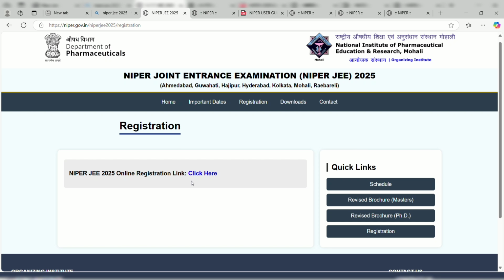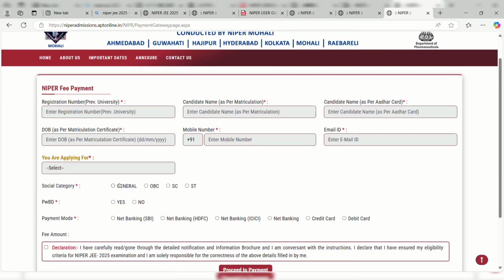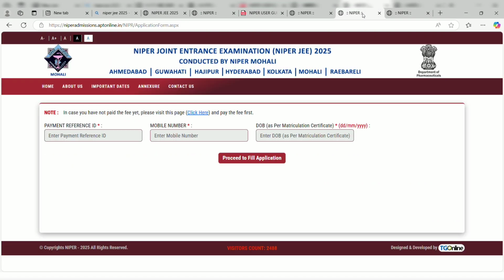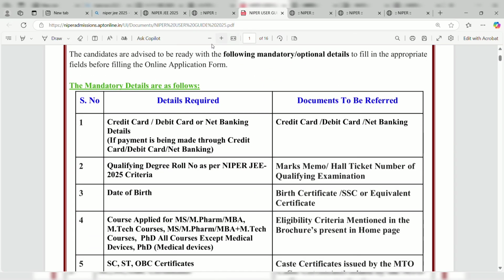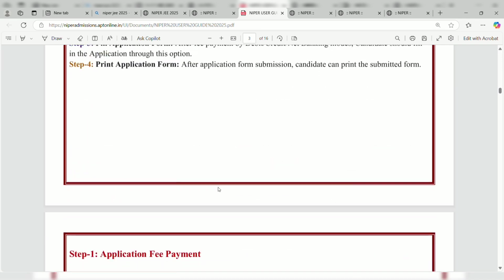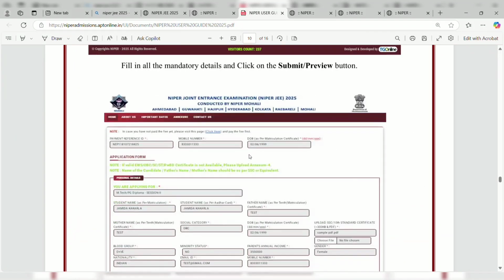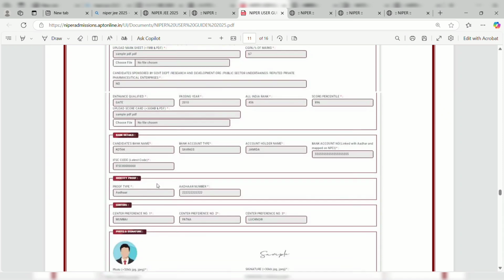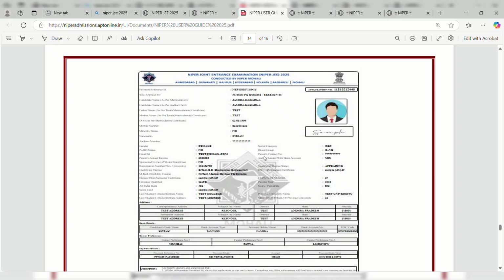How to fill NIPER JEE 2025 Application Form | Step by Step Guide